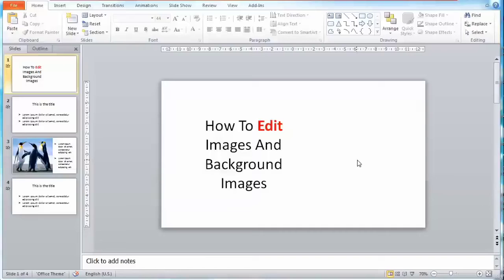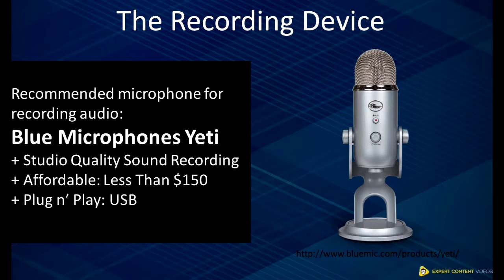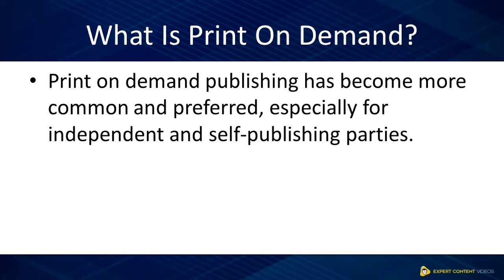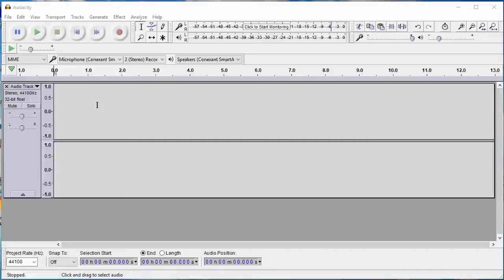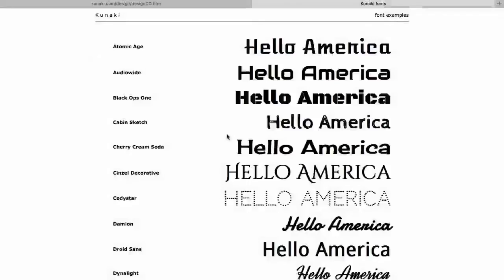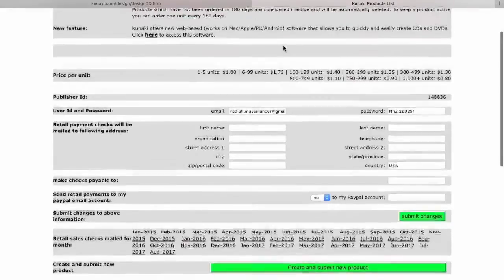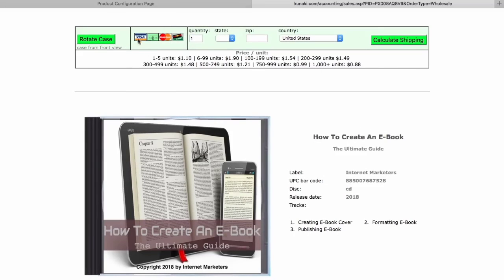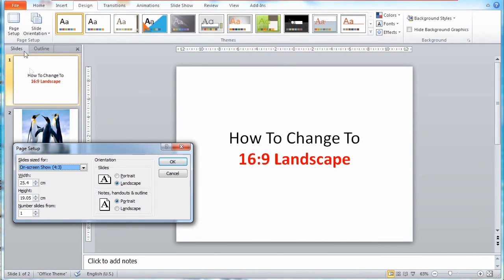How to Record high quality audio